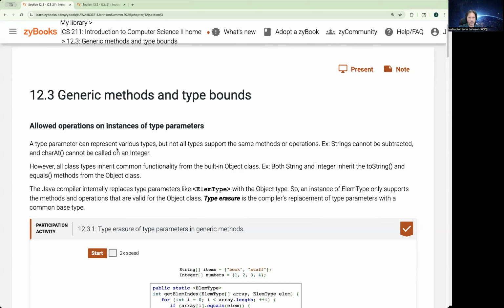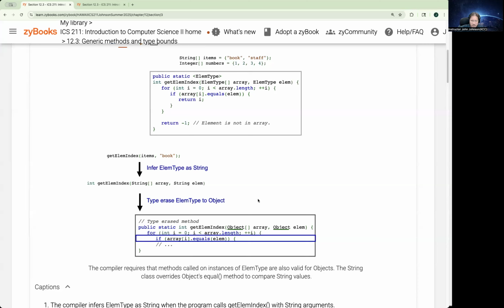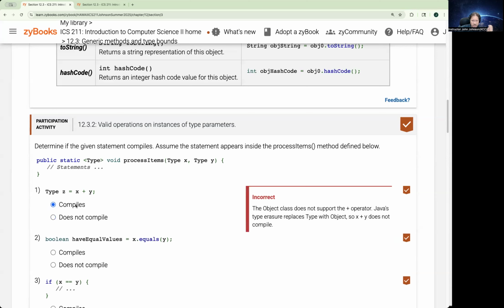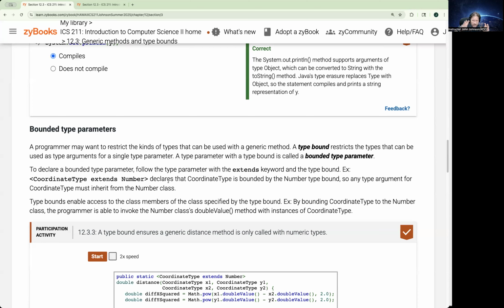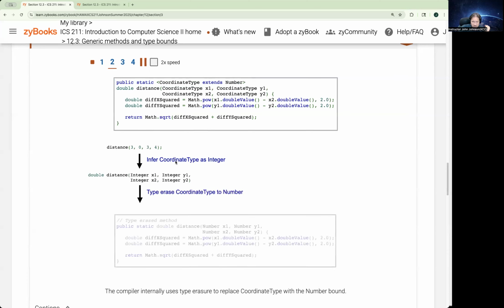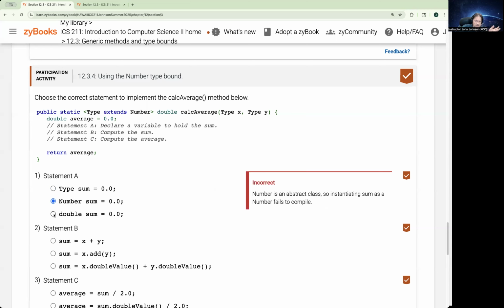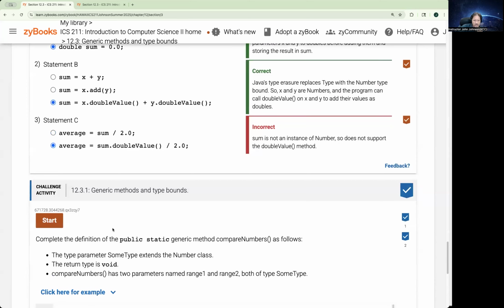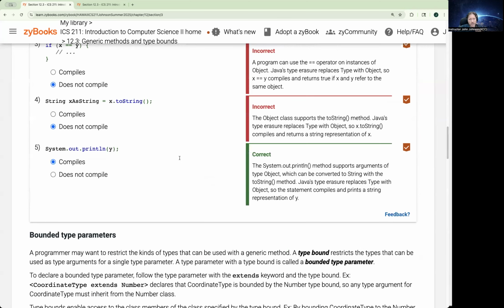Generics Part 3 - Generic methods and type bounds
In this video we talk about the concept of type erasure--the replacement of type parameters with a common base type at compile time. We discuss common Object class methods as well as bounded type parameters using the extends keyword. We further discuss common methods on the abstract Number class.